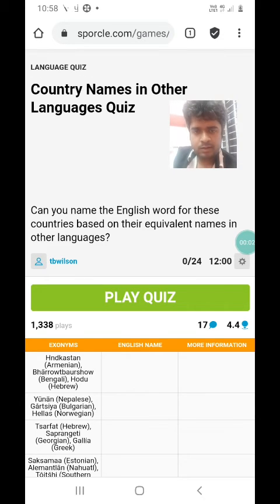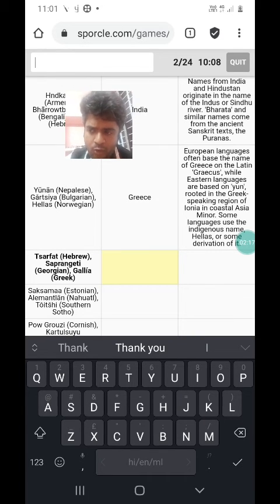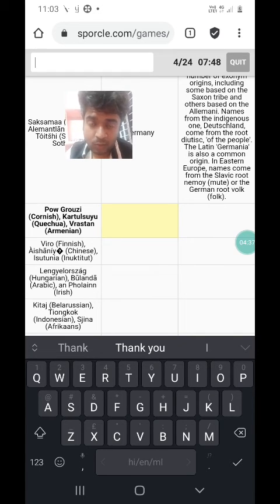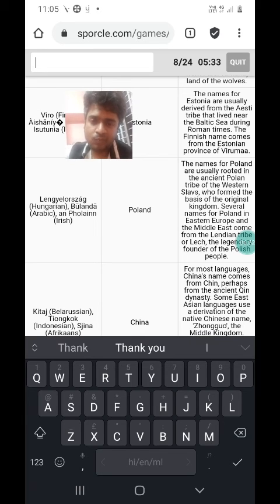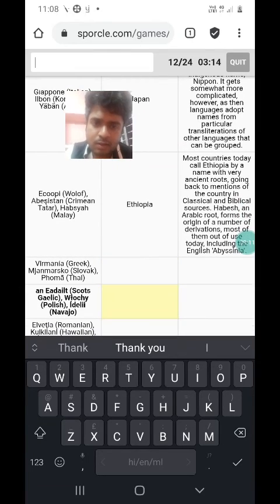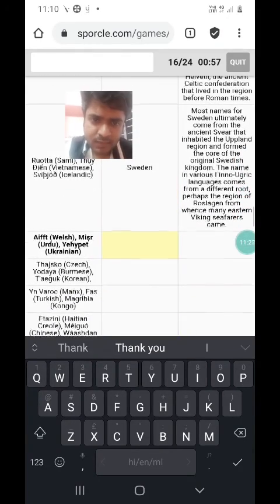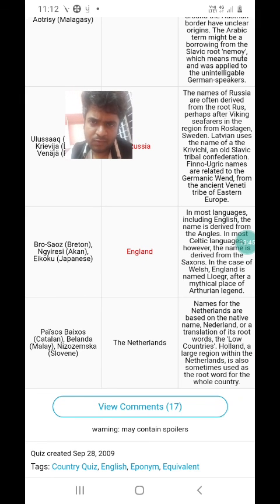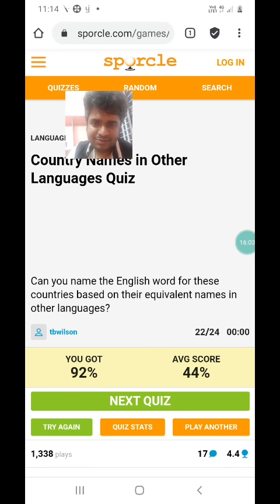Country names in other languages!!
In this quiz I try to guess the common English name of a country based on their names in three different languages. I also do a little explaining on the side 😂. Hope you enjoy this